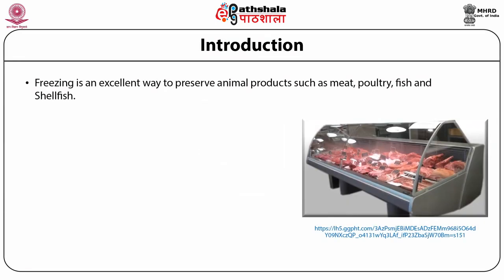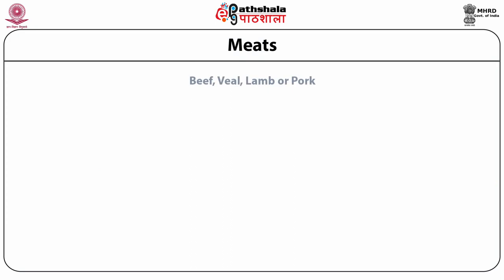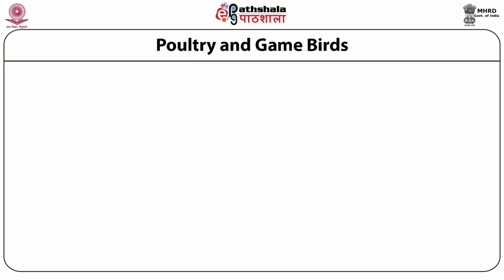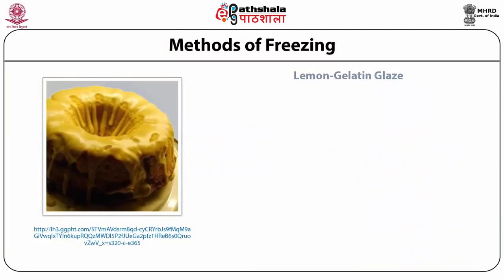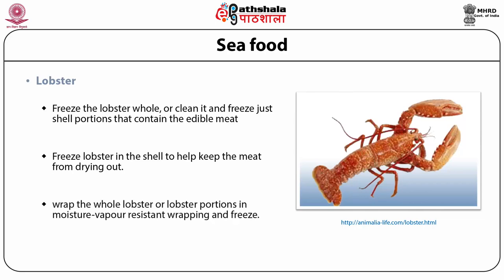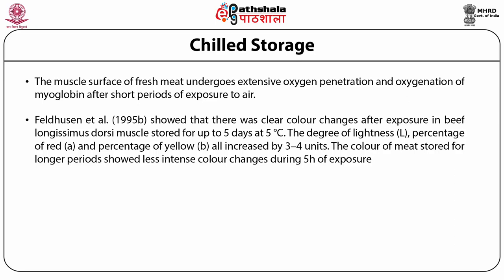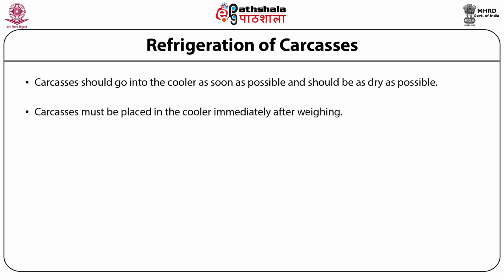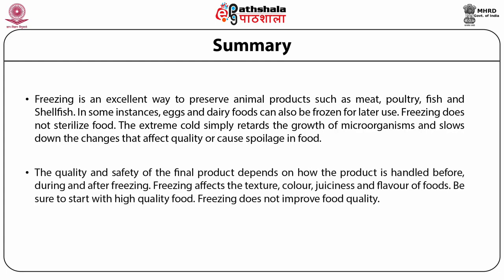Chilling & freezing of carcass & meat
Paper: Technology of meat, poultry, fish and Seafood products
Content writer: Mrs. Aarti